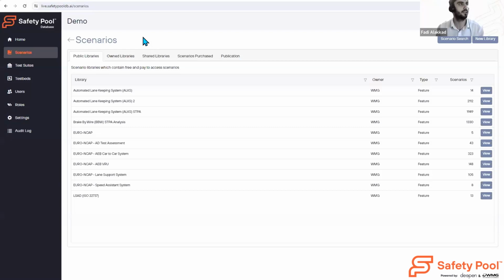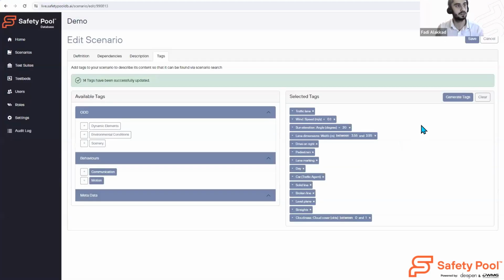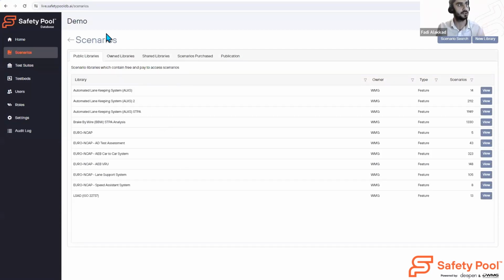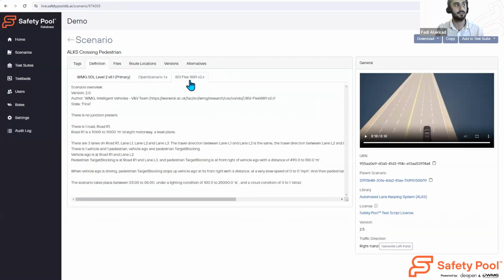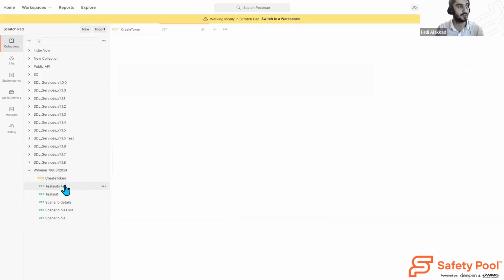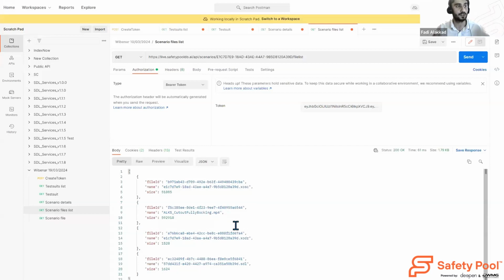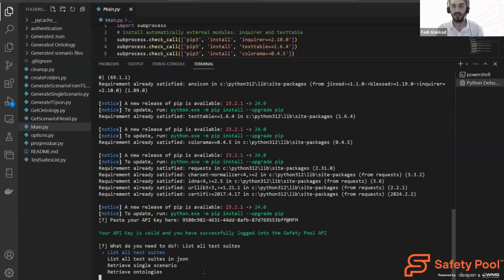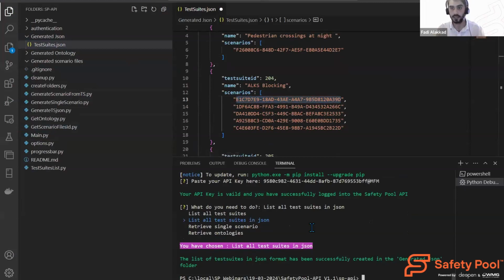Safety Pool™ Scenario Database: Webinar #2 (19 Mar 2024)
Welcome to the Safety Pool™ webinar #2!

In this webinar, we talk about how to import OpenX scenarios in bulk and how to use the API to access the Safety Pool™ and fetch scenarios from test suites into the testing toolchain using Postman and Python scripts.